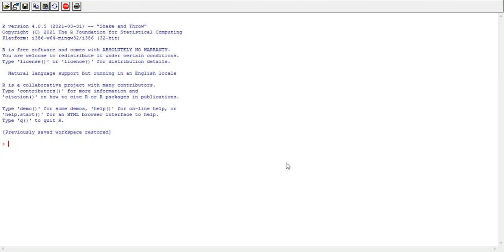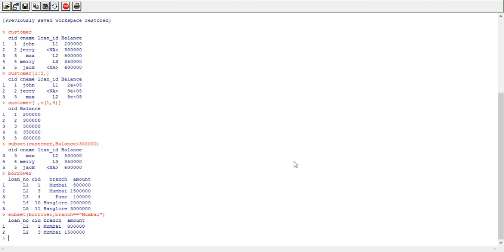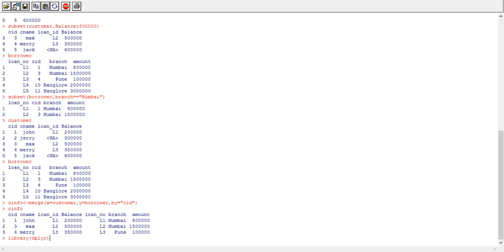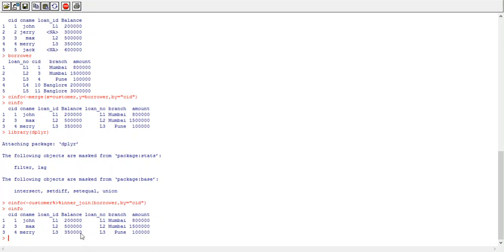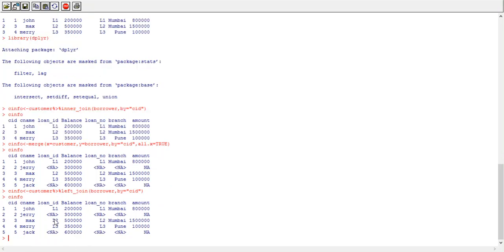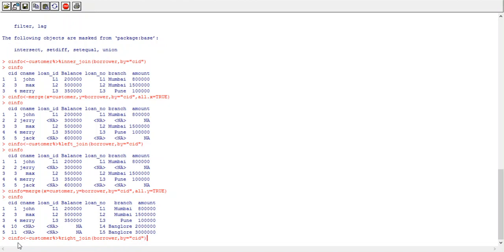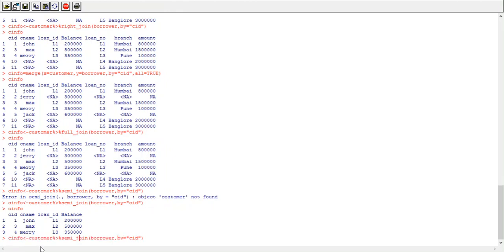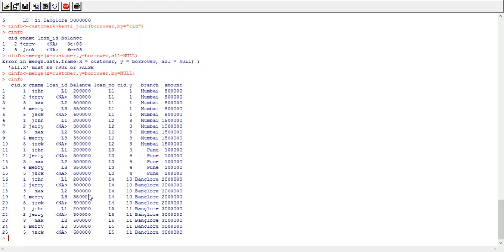Data Frame Part 1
Miscellaneous  Functions on Data Frame.